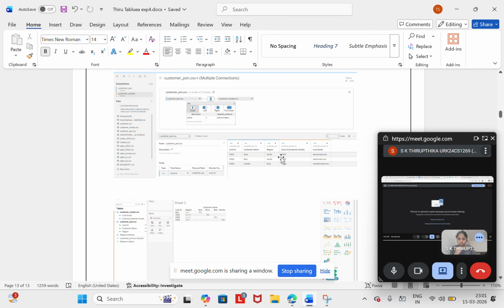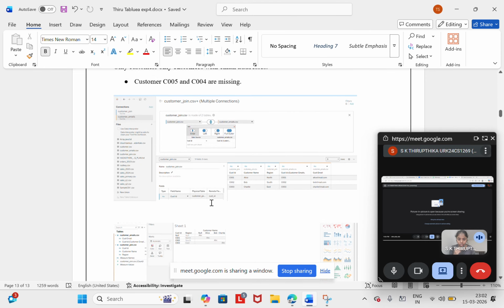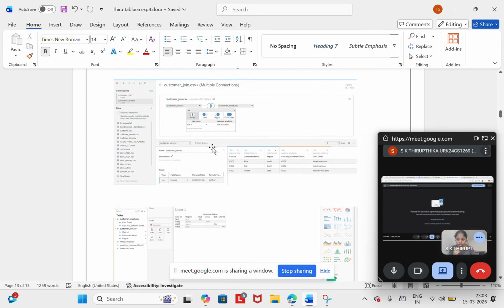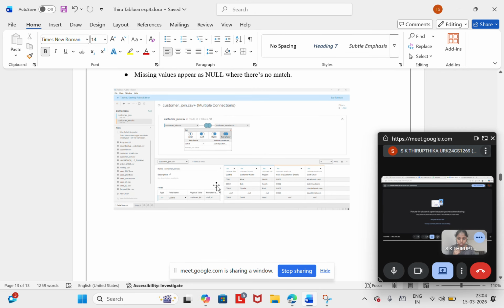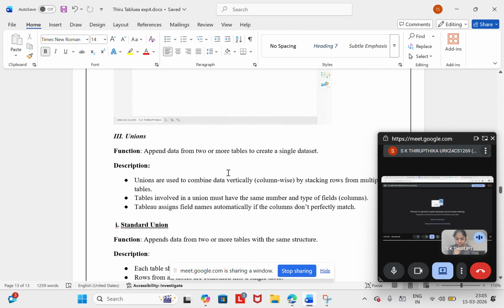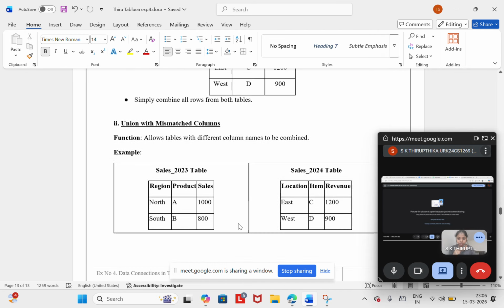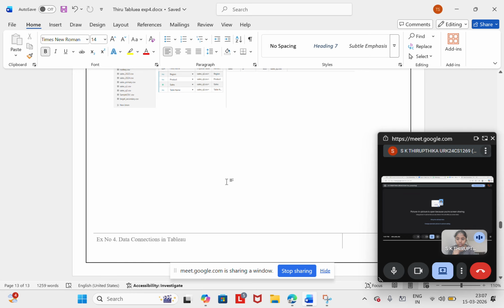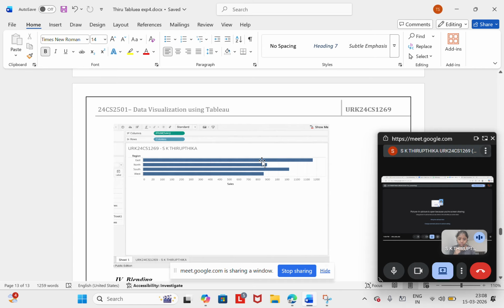Tableau exp 4